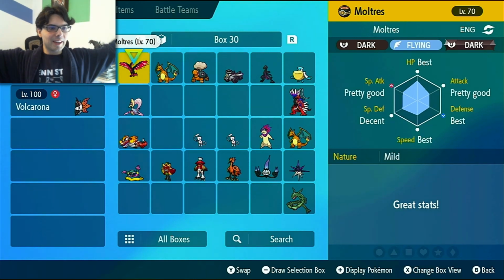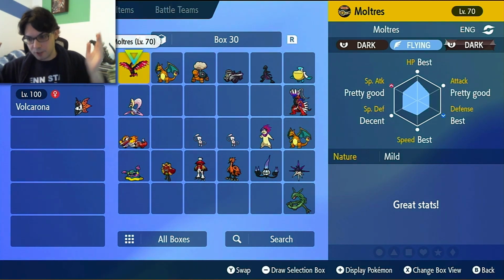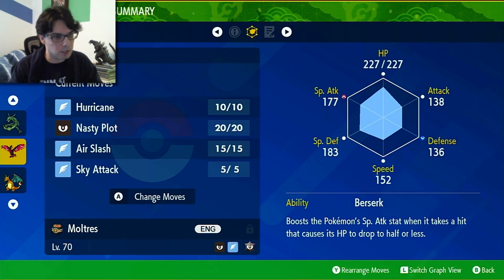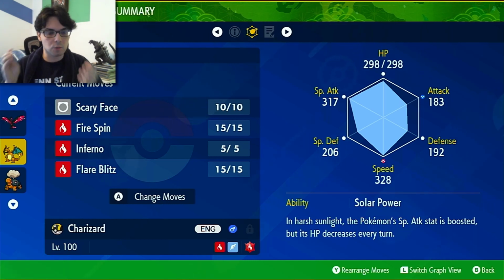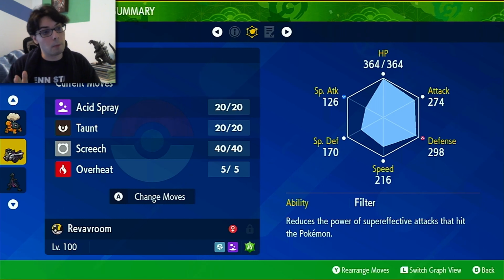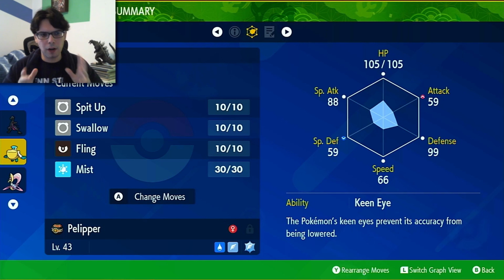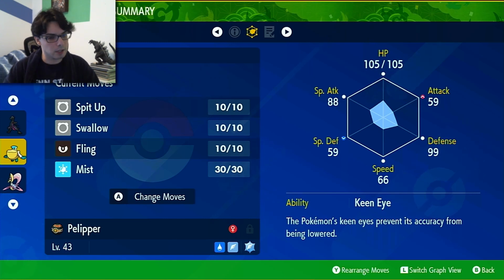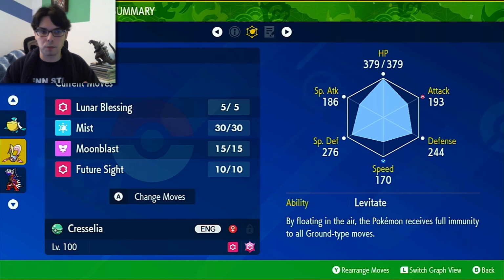BEST HISUI DECIDUEYE COUNTER GUIDE: Pokemon Scarlet and Violet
Channel Members are Here!

STREAM RULES:
-Friend requests are accepted every 3-5 games, I see the notification, do not spam to accept
-No Heavy/serious IRL topics in the chat, they bring the whole mood down for everyone and ruins other viewers experiences, those who bring these up will be asked to stop, if persists will be timed out.
-Do not ask me for switch friend code, or to play certain games, you will be blocked
-Do not ask to be a mod, I my own selection process and asking will exclude you automatically from consideration